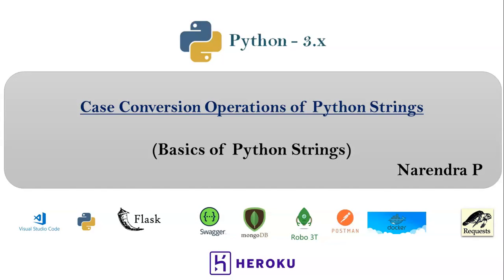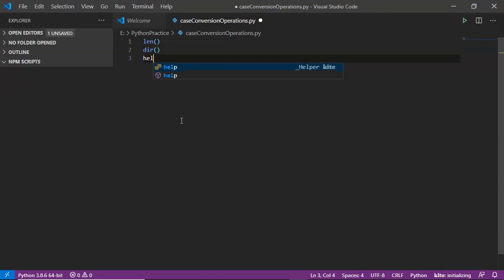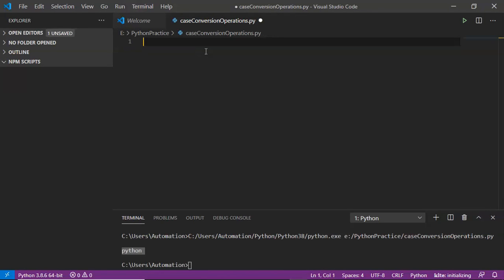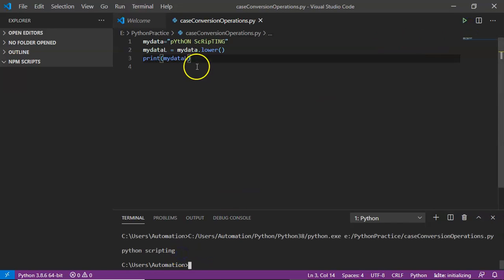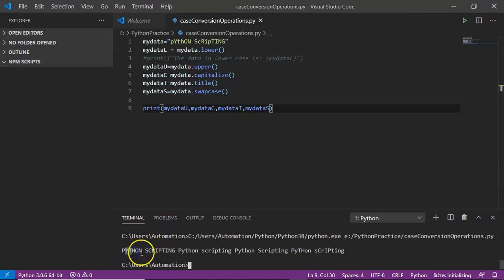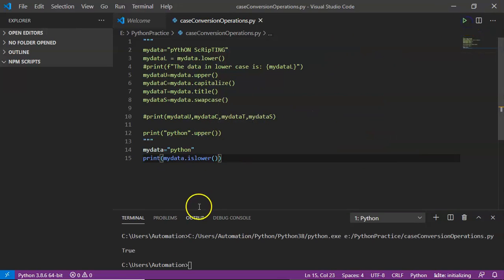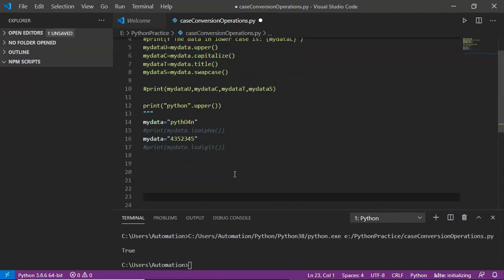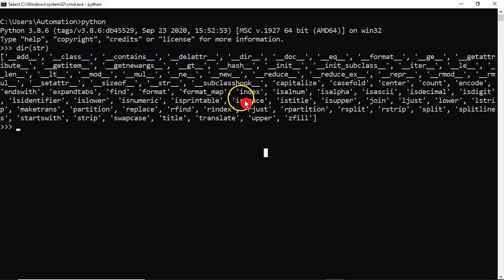Case Conversion Operations or method of Python Strings | video-24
Strings are immutable, means once string is defined then it cant be changed but we can re-declare it with new value.
The different types of Case Conversion Operations or Method are:
Str.lower()
Str.upper()
Str.swapcase()
Str.capitalize()
Str.title()

Boolean Case Conversion Opeartions:
Str.islower()
Str.isupper()
Str.istitle()
Str.isalpha()
Str.isdigit()
Str.isidentifier()